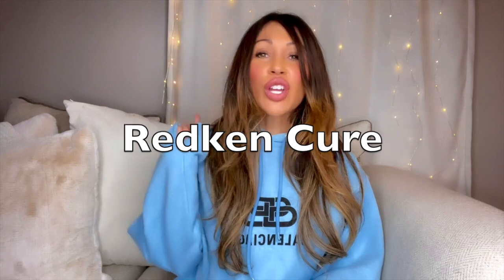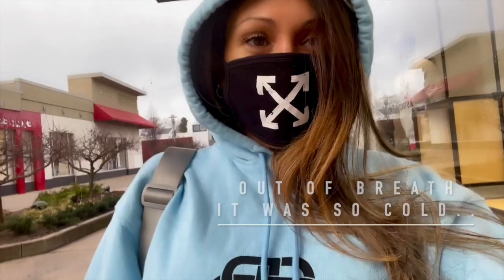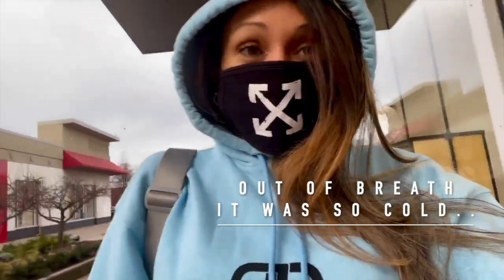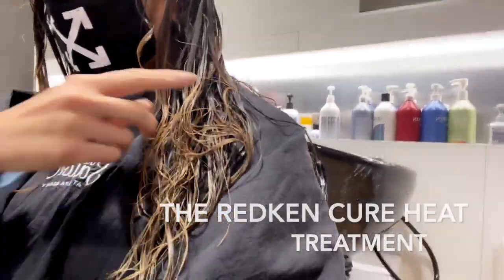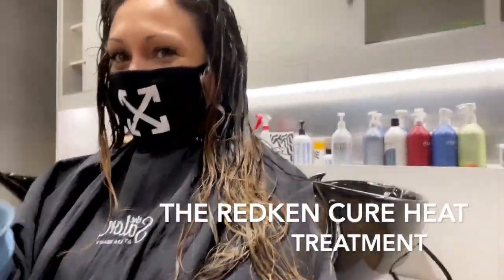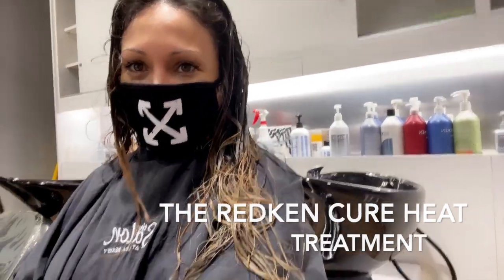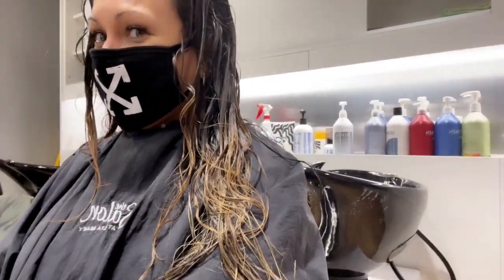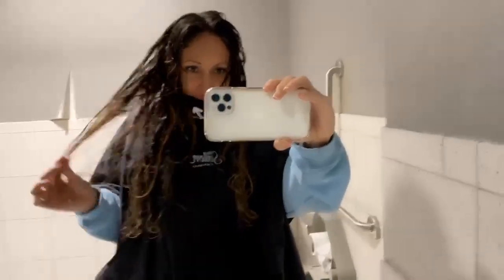I CHOSE REDKEN HAIR TREATMENT FROM THE COMMENTS SECTION! (The REDKEN CURE Treatment AT ULTA BEAUTY)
I chose a treatment that someone suggested in the comments of my first video and I LOVED It is called RedKen Cure hair treatment. Thanks everyone for watching! Love you guys!!

💥If you like my video don't forget to give it a likeee

Any future videos you like to see don't forget to leave it down below!